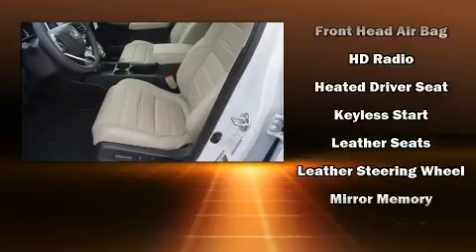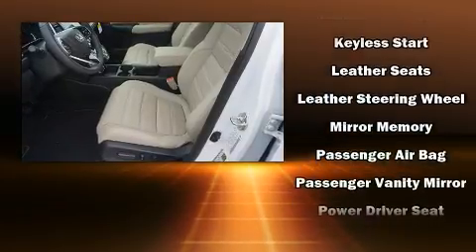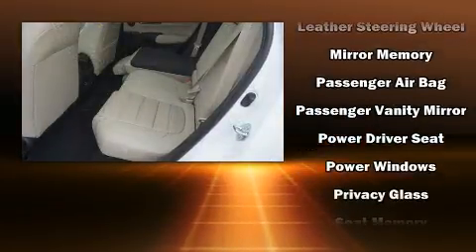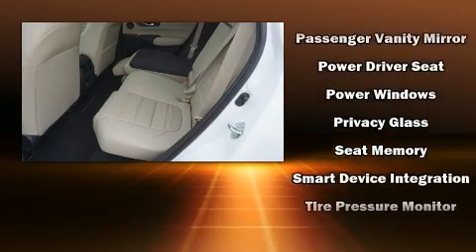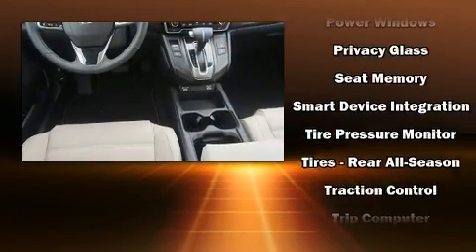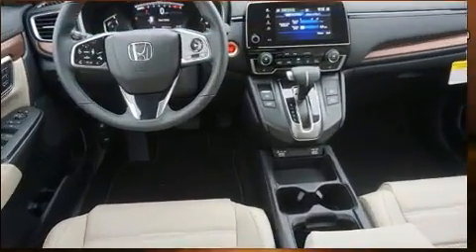2020 Honda CR-V EX-L AWD in Alcoa, TN 37701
Airport Honda
3069 Alcoa Highway

Sensibility and practicality define the 2020 Honda CR-V. Smooth gearshifts are achieved thanks to the efficient 4 cylinder engine, and for added security, dynamic Stability Control supplements the drivetrain. A turbocharger is also included as an economical means of increasing performance. A wealth of standard features means that you no longer have to sacrifice. Like power windows, mirrors, and seats, delay-off headlights, a tachometer, automatic temperature control, telescoping steering wheel, a power rear cargo door, lane departure warning, and leather upholstery. For drivers who enjoy the natural environment, a power moon roof allows an infusion of fresh air. Audio features include an AM/FM radio, and 8 speakers, providing excellent sound throughout the cabin. Safety equipment has been integrated throughout, including: dual front impact airbags, head curtain airbags, traction control, brake assist, a security system, and 4 wheel disc brakes with ABS. Our aim is to provide our customers with the best prices and service at all times. Please don't hesitate to give us a call.